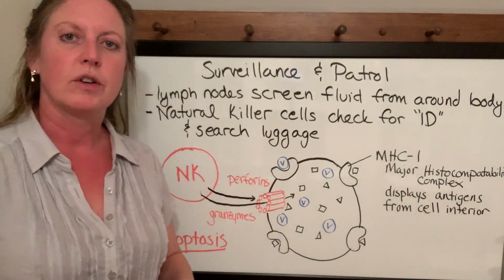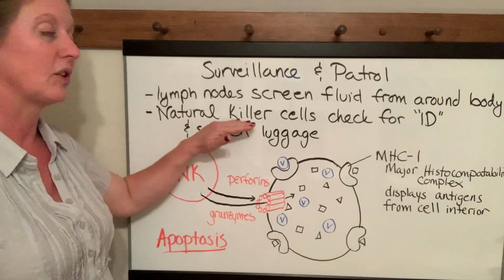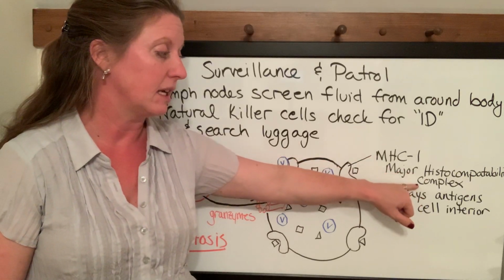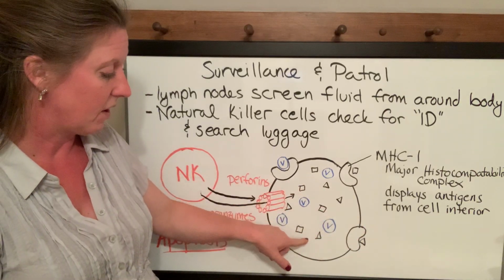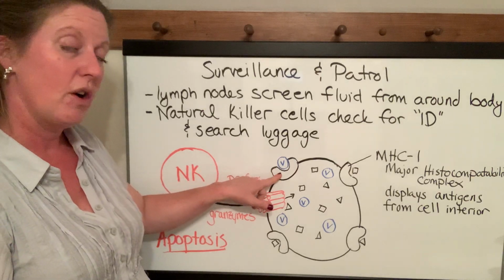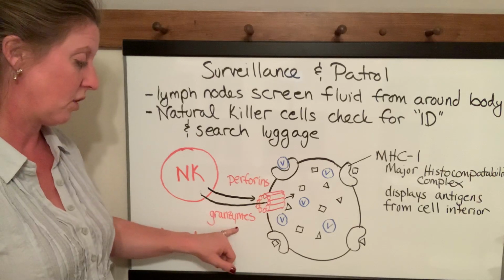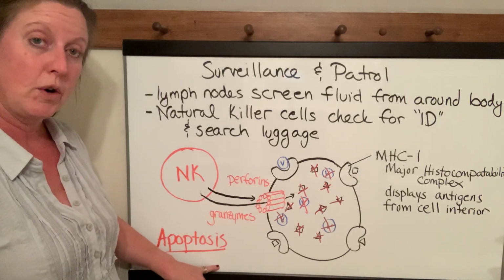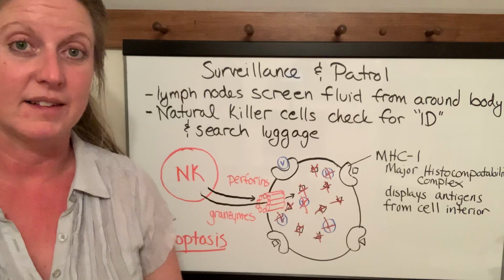7G Surveillance and Patrol